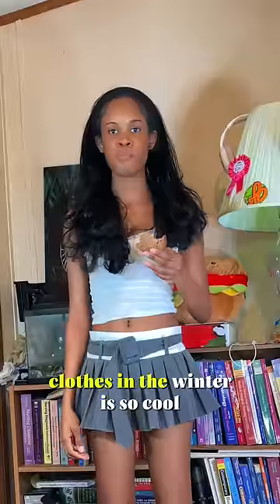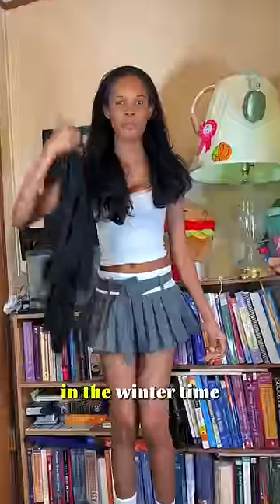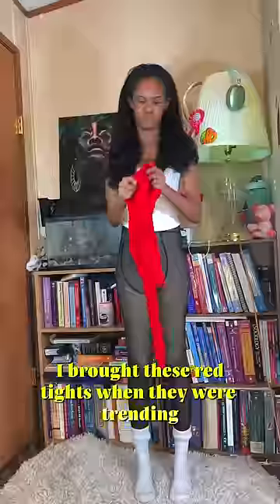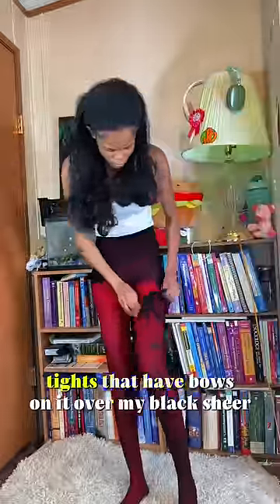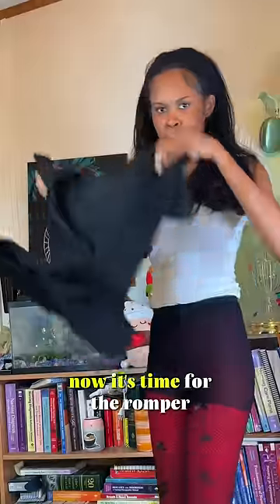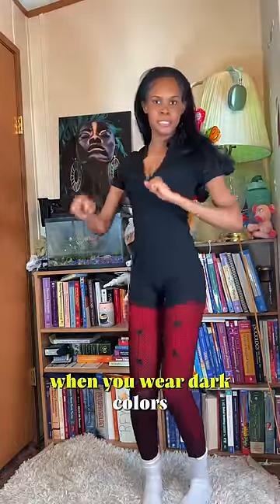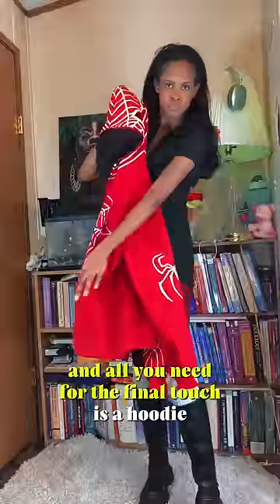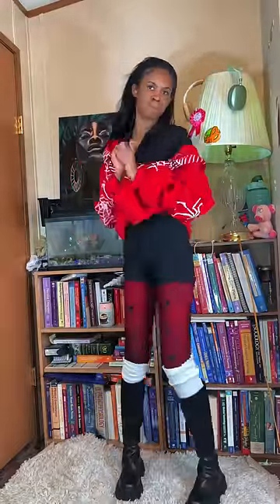Wearing summer clothes in the winter